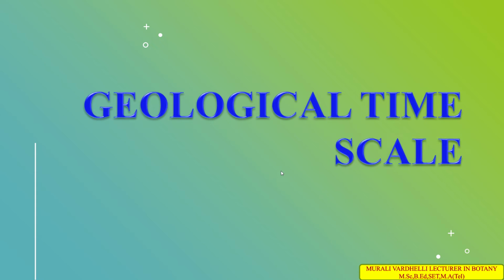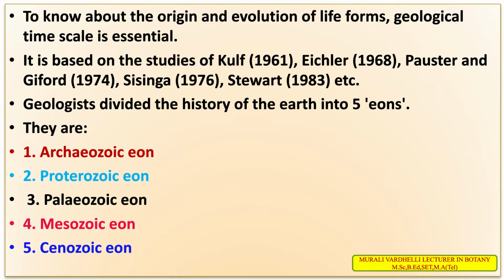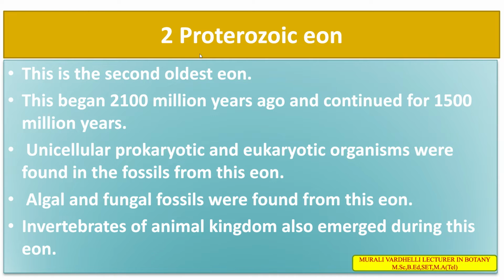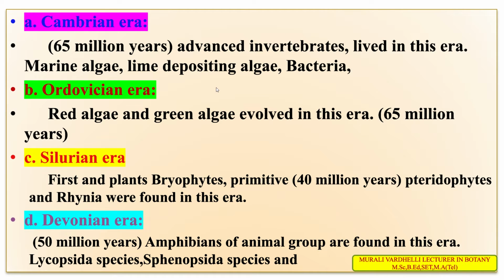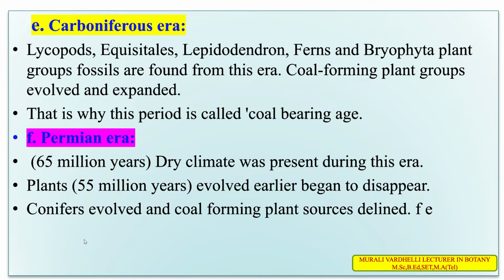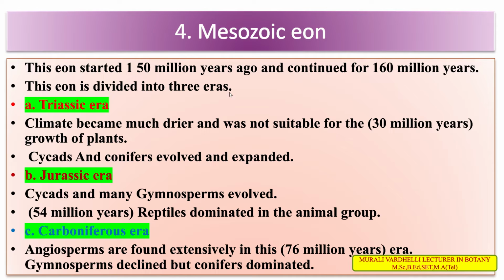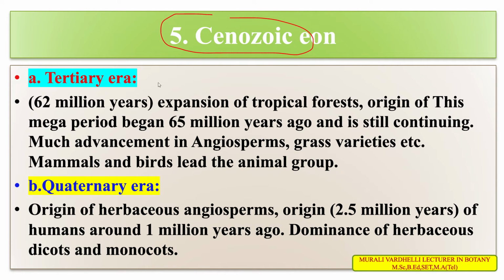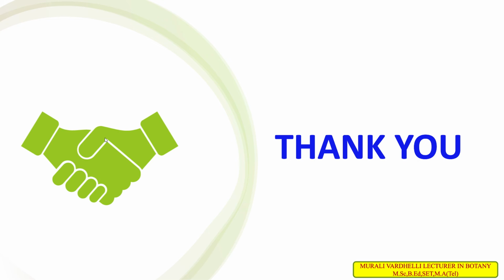GEOLOGICAL TIME SCALE